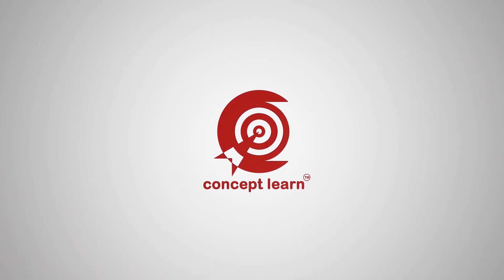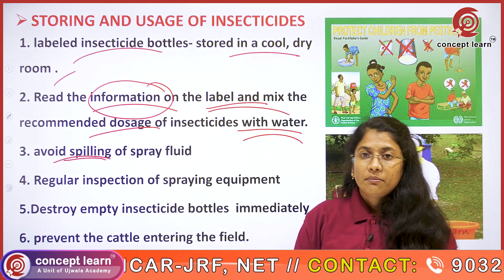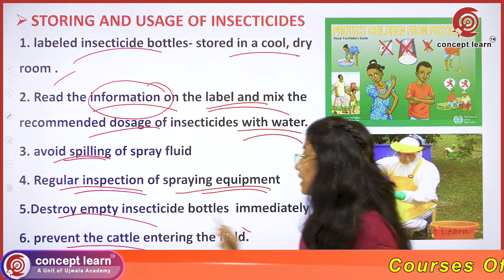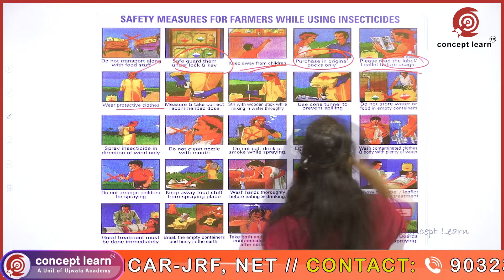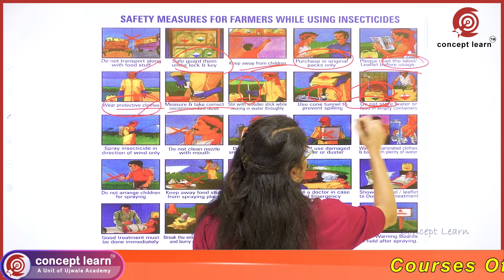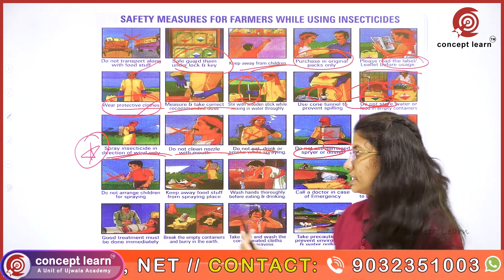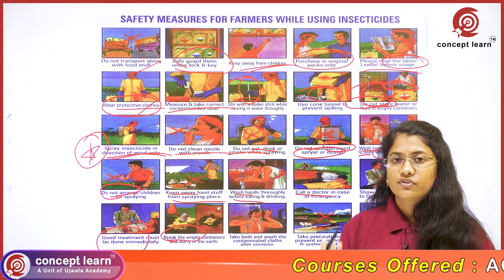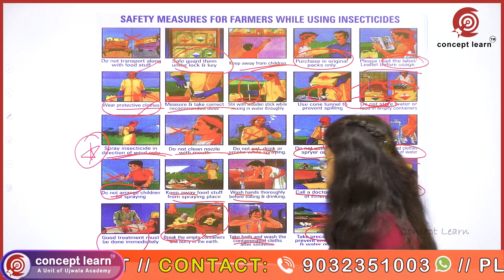Entomology conceptlearn EntomologyDA131 agricetvideos